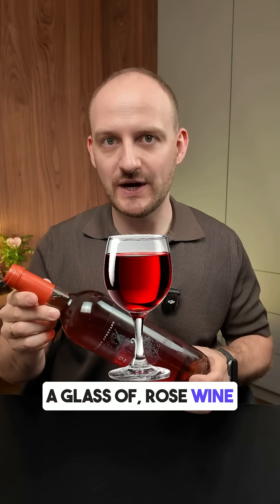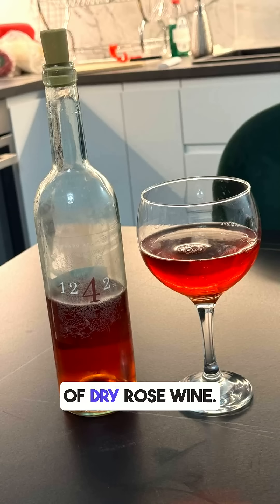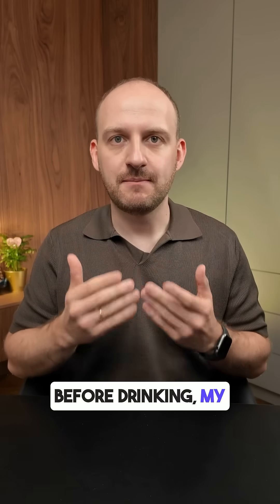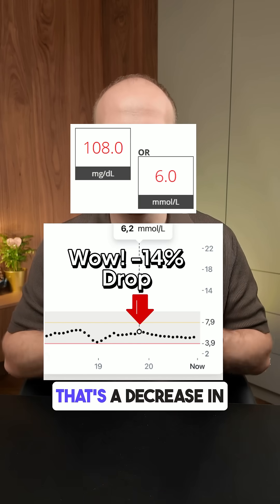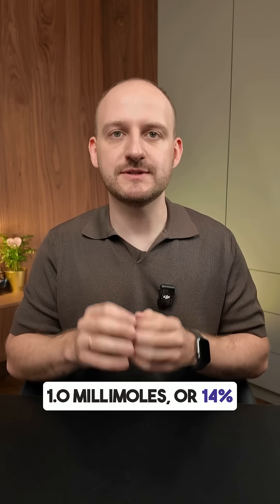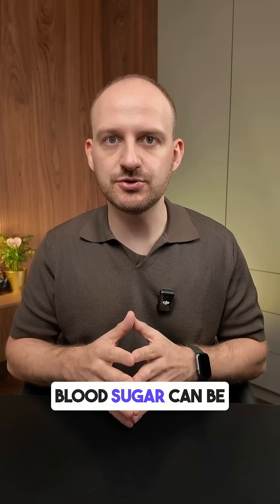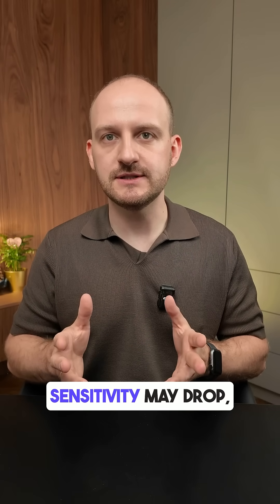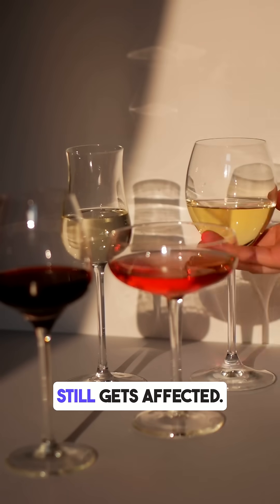Does Wine Raise Your Blood Sugar?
I Tested Rosé Wine on My Blood Sugar — Here’s What Happened